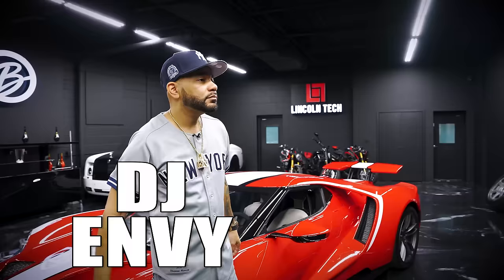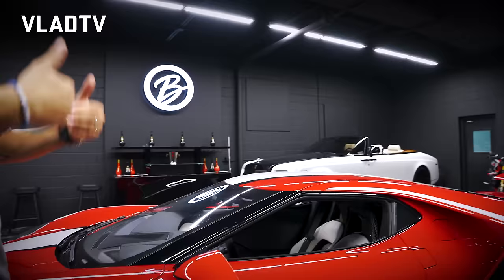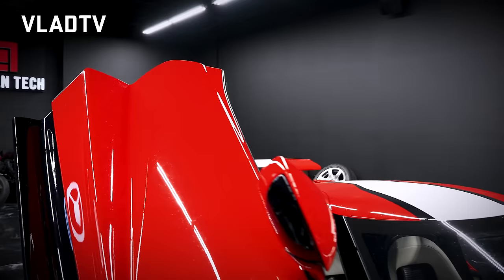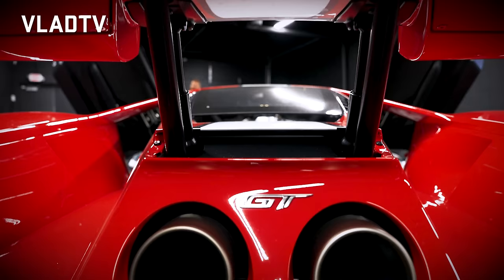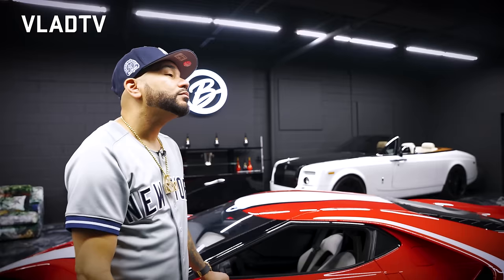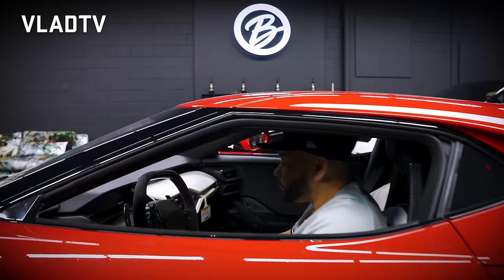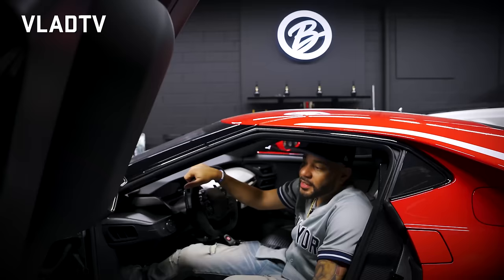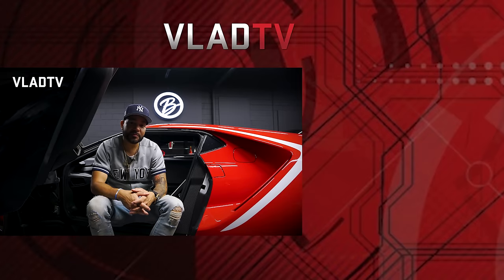DJ Envy Shows his $1.3 Million 2021 Ford GT (Part 2)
The highly limited 2021 Ford GT stands out among car enthusiasts and collectors. The car, a redesign for the newer generation, was part of the famous Ford vs. Ferrari rivalry. To get it, interested buyers had to make a video explaining why they deserved it, leading to over 20,000 applications for its 1,350 units. The GT has major power, packing 660 horsepower and reaching 0-60 in three seconds - all with a V6 engine. One caveat for purchasers is an enforced two-year hold; early resale results in fines and even legal action from Ford, who retain ownership for the initial period. Despite having received substantial offers for the GT, car collector Envy has no immediate plans to part with the car due to its uniqueness and value, which it continues to appreciate. Much like art, the right car can be an investment that increases in value over time.